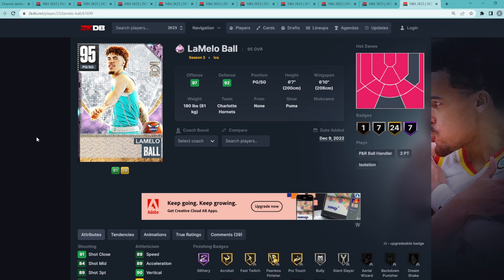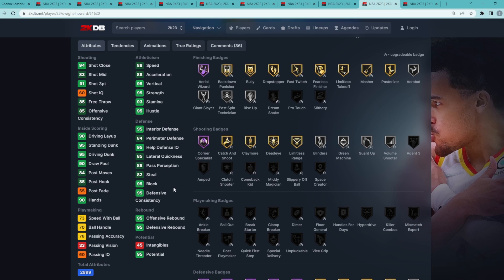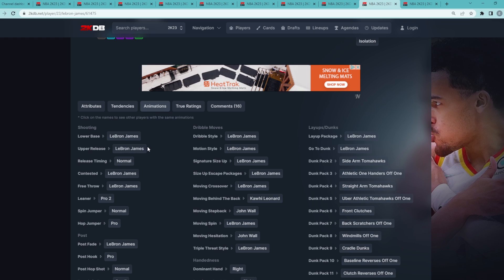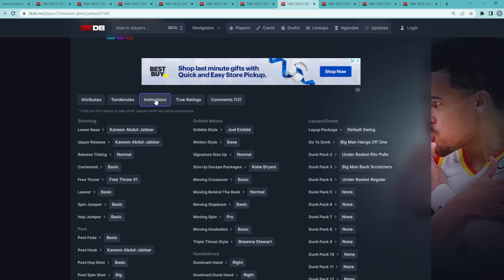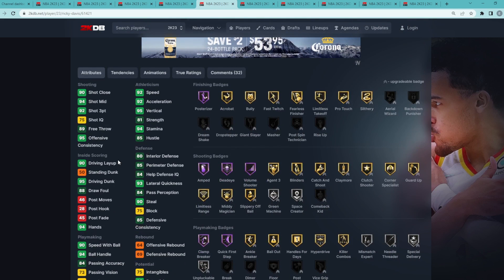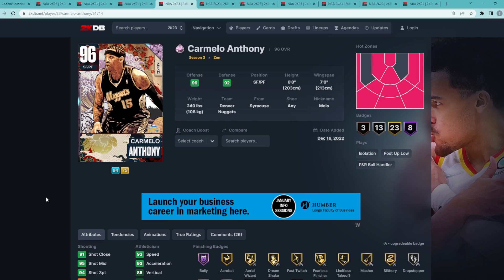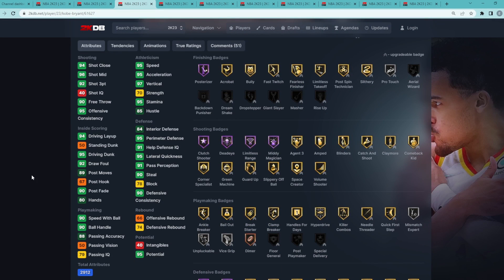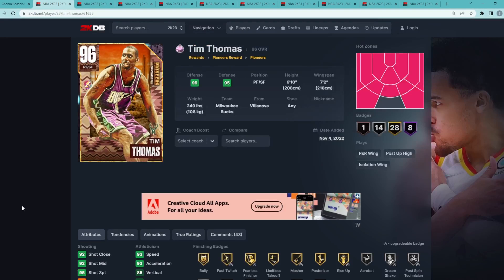RANKING THE TOP 10 PINK DIAMOND CARDS IN NBA 2K23 MYTEAM!